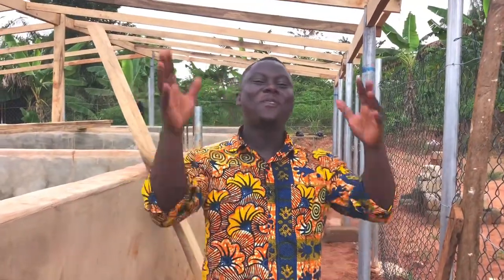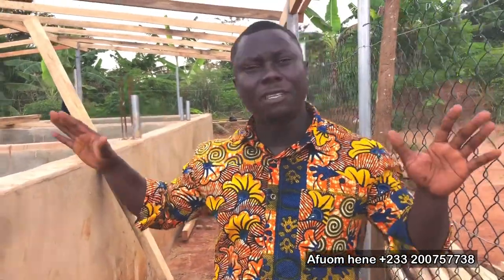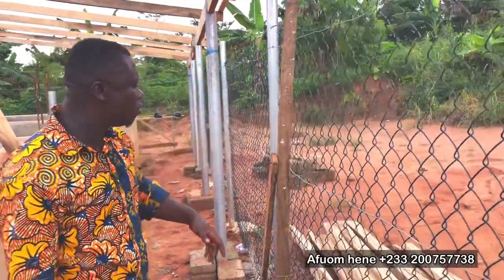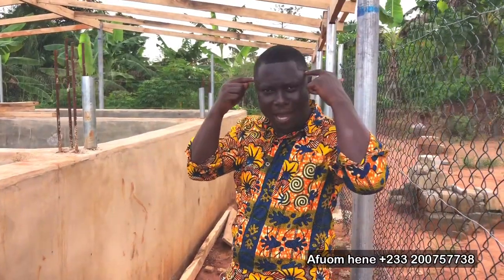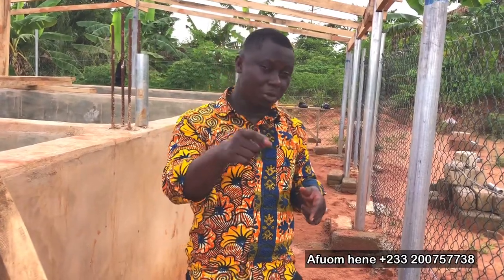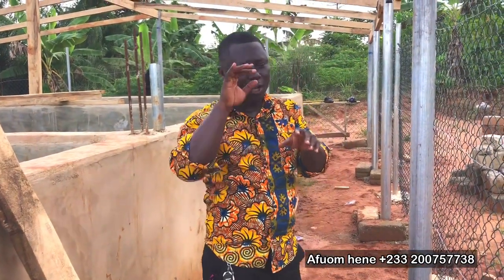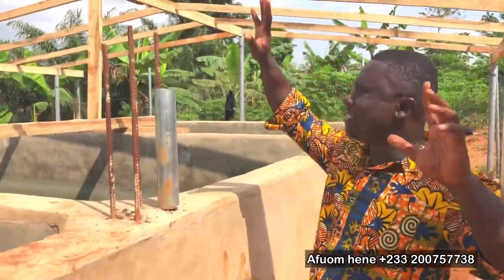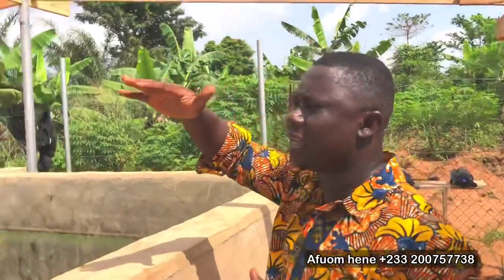How to secure your farm against theft| Best form of security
The security of a farm is one of the most important things on a farm project. However it is not often taken care of as it should.
I’m this video, we explore the various ways of securing your farm